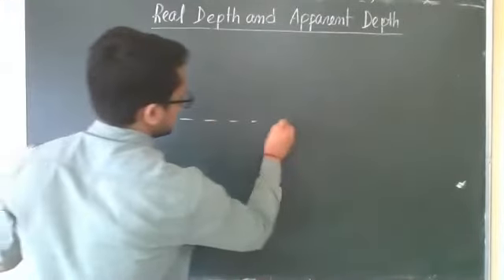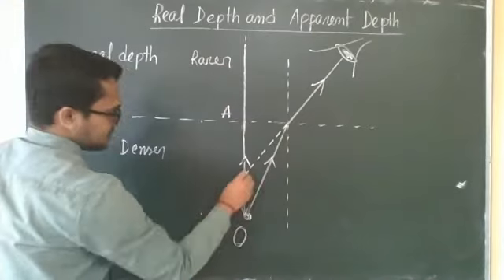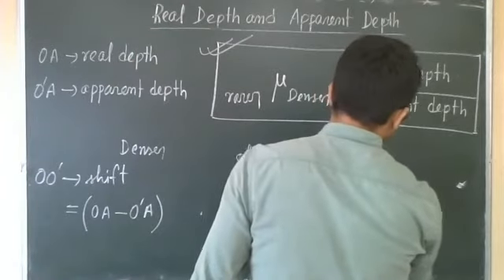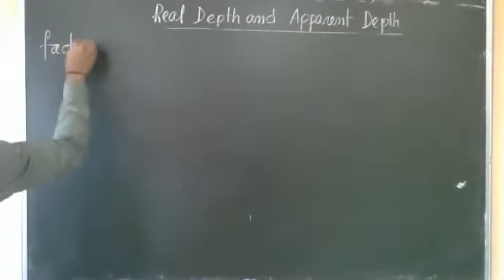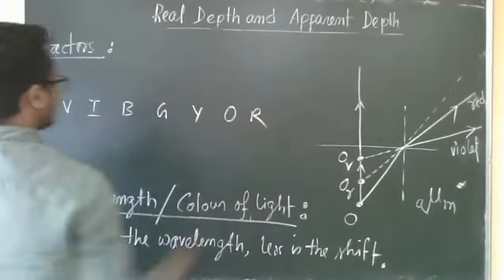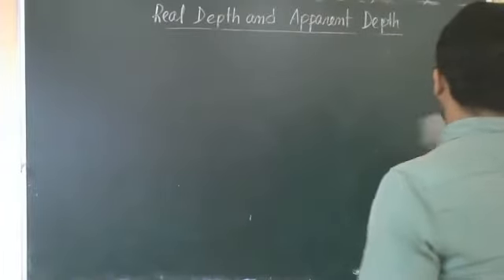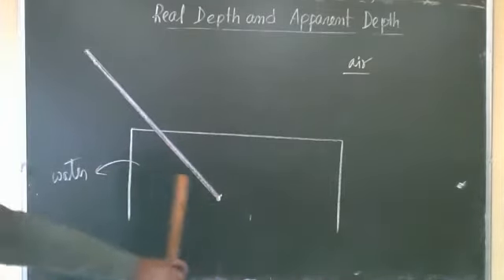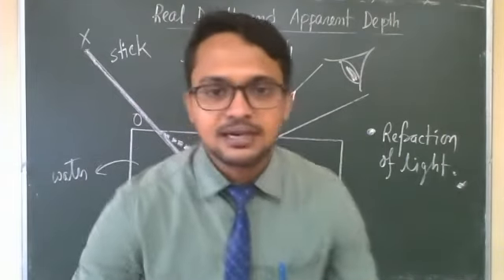Refraction of Light: L.9 Real Depth & Apparent Depth and Ray Diagrams || Class 10 || ICSE Board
Playlist Link for Ch. Refraction at Plane Surfaces (Class 10 ICSE)

laws of refraction class 10
physics icse
laws of refraction icse
refractive index
physics icse
snell's law